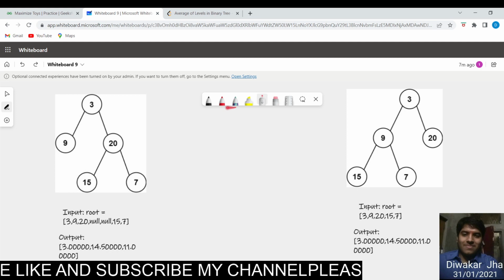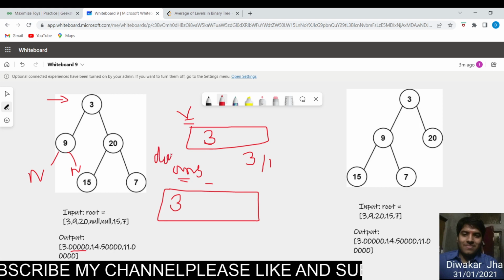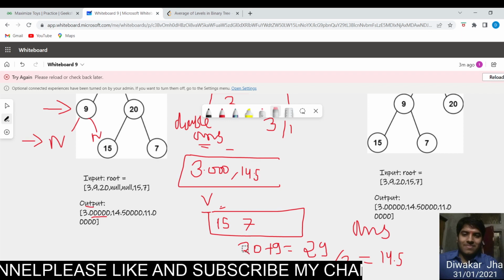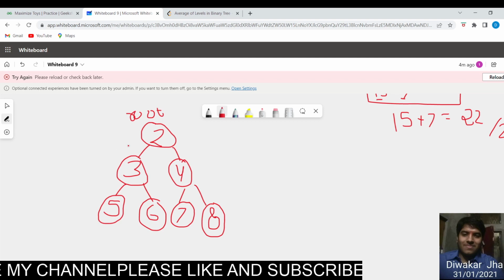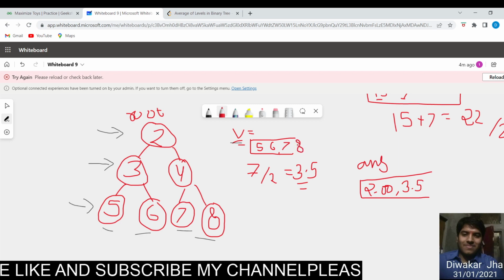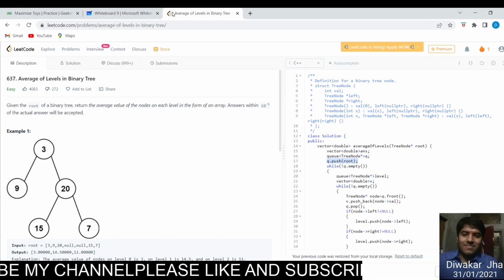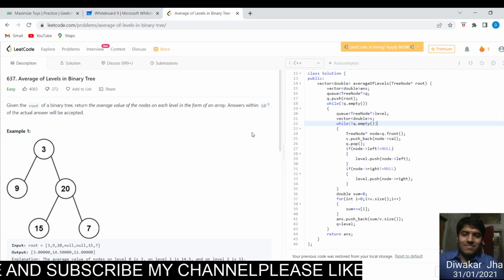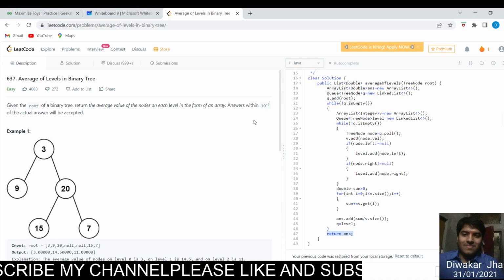Average of Levels in Binary Tree Leetcode No-637